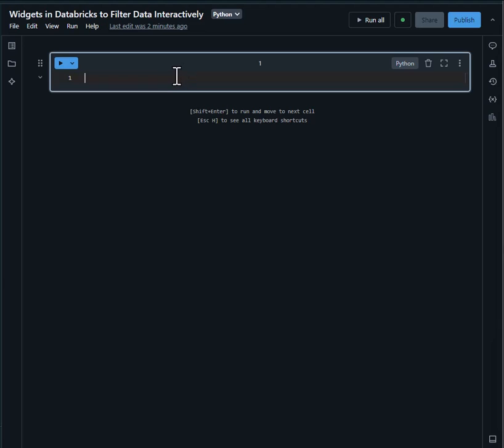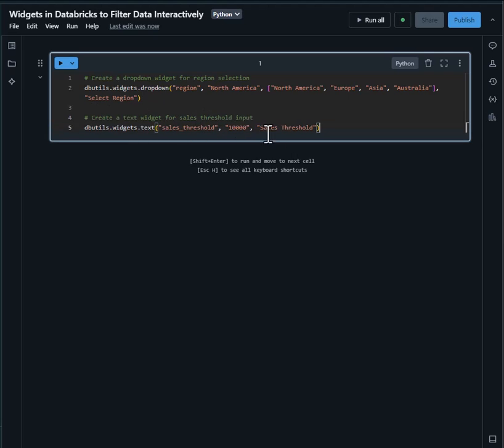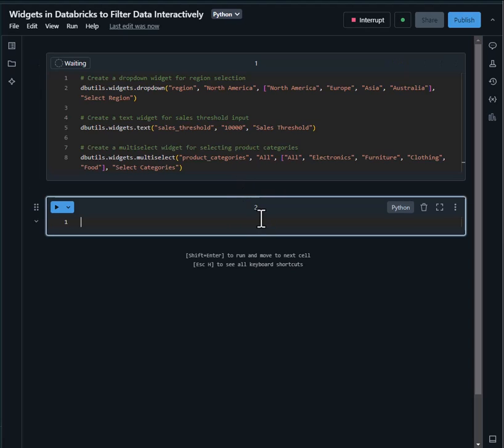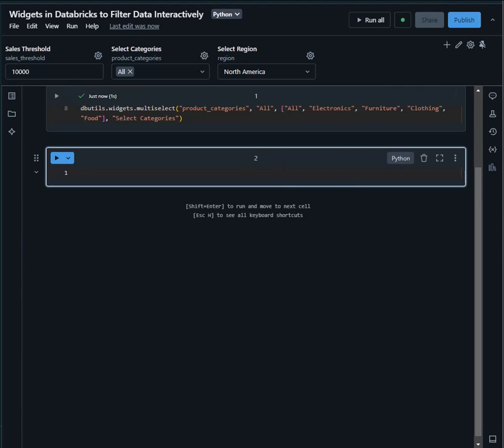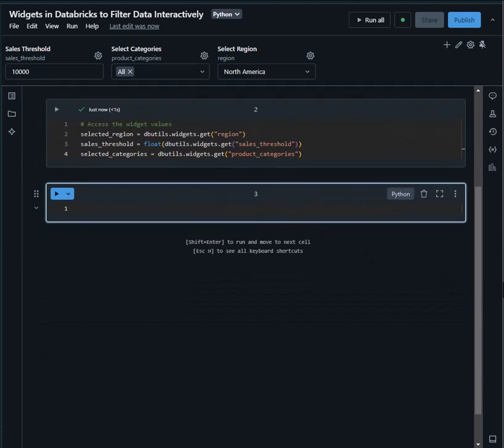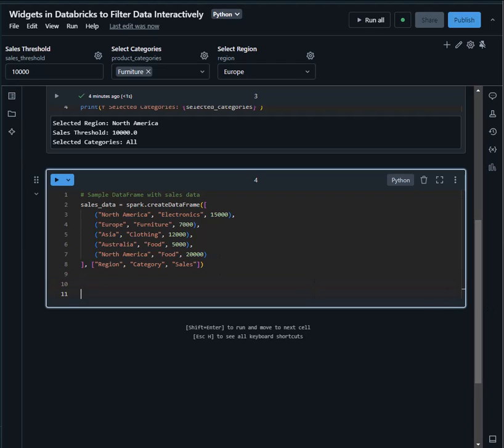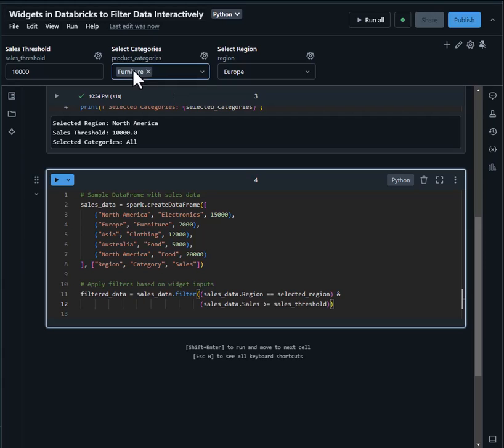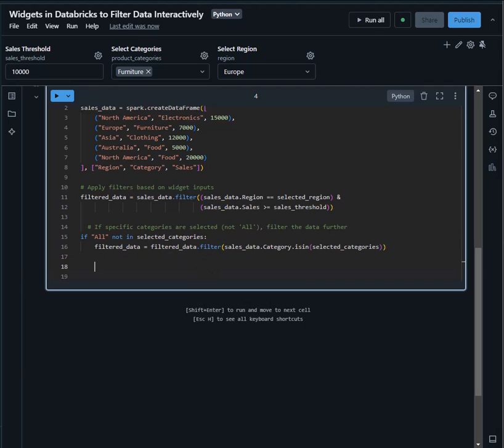How to Use Widgets in Databricks to Filter Data Interactively | Databricks Widgets Tutorial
In this video, I'll show you how to create and use widgets in Databricks to make your data filtering more interactive and dynamic. Widgets allow you to add dropdowns, text fields, and multiselect options directly in your Databricks notebooks. I'll guide you through an example where we filter sales data based on region, sales thresholds, and product categories selected through widgets. Watch till the end to learn how these simple tools can make your workflows more flexible and user-friendly.